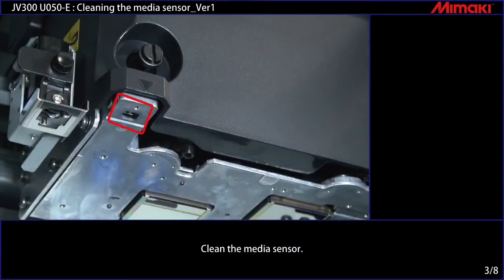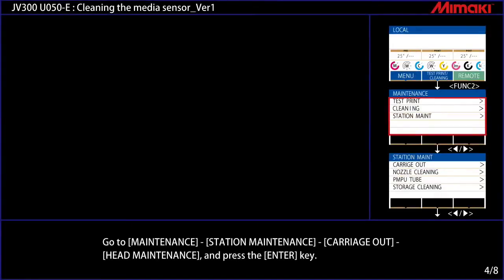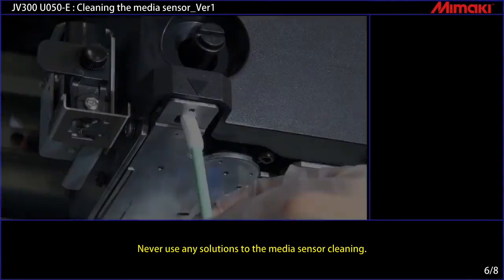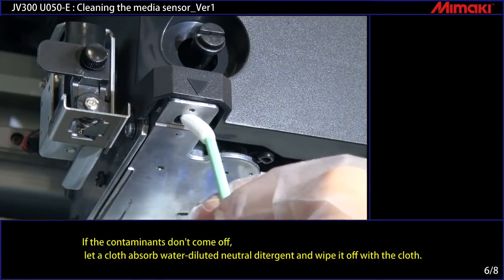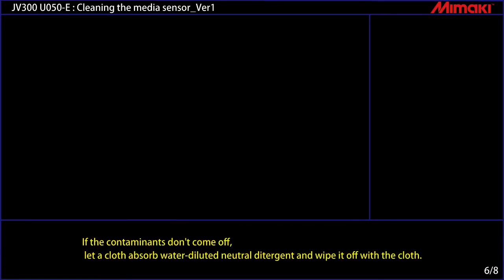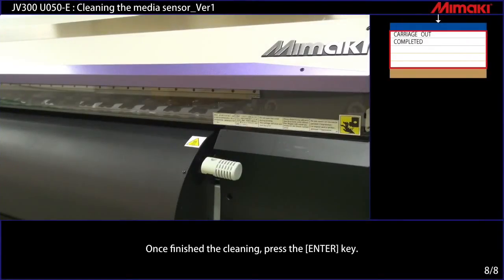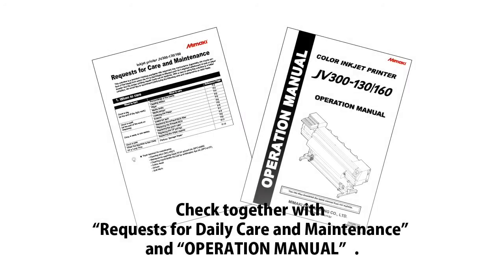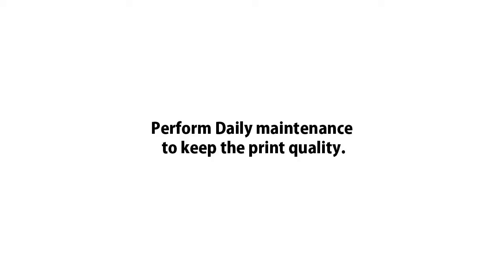[Mimaki][JV300]Cleaning the media sensor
Cleaning the media sensor